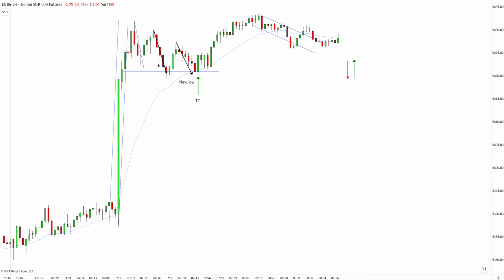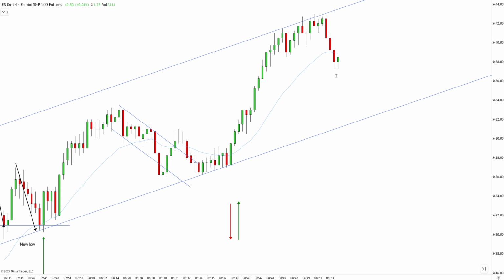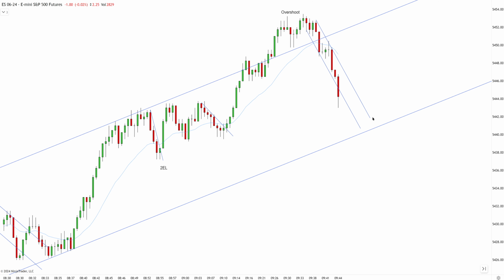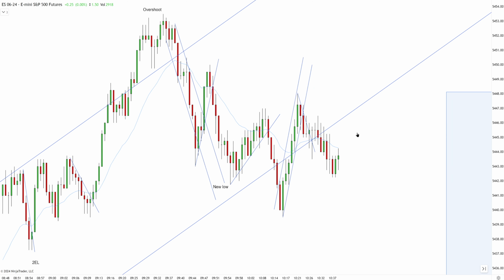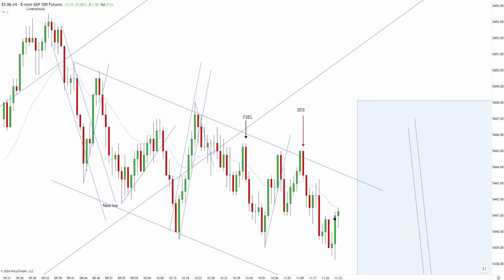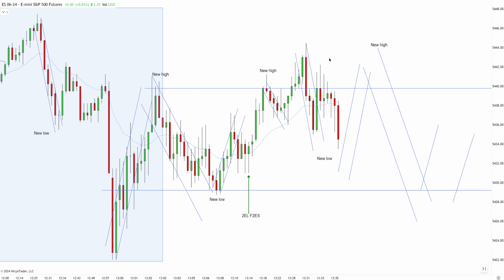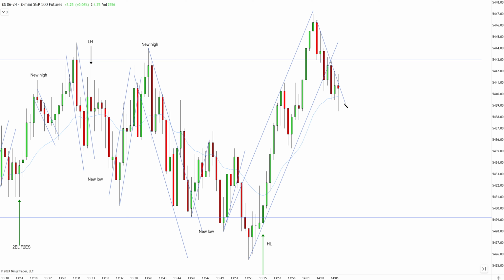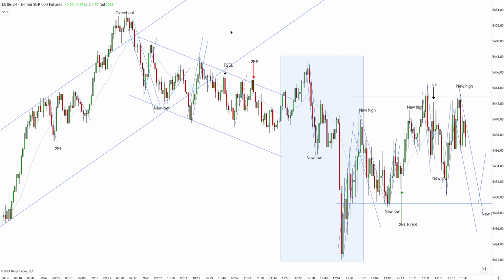Price Action Trading Strategy For Day Traders